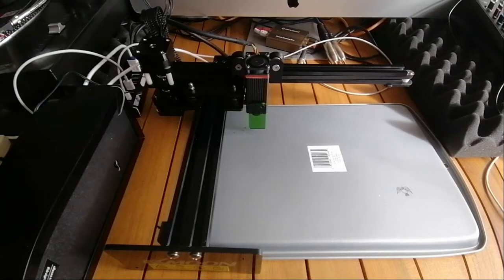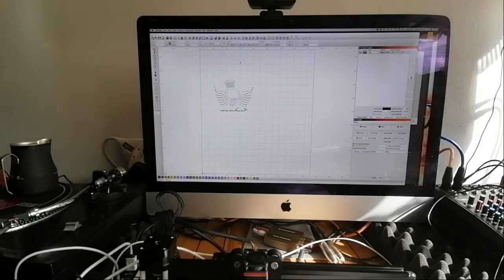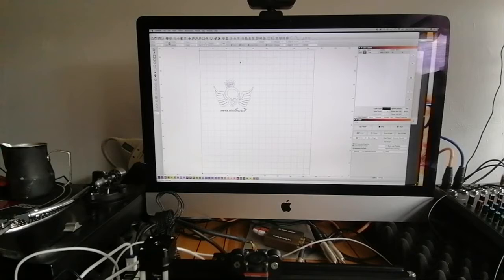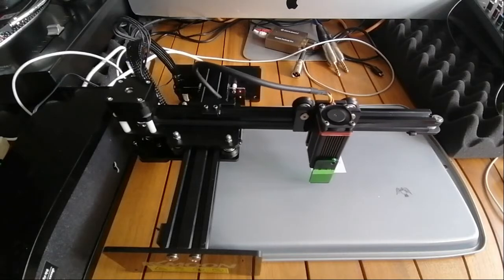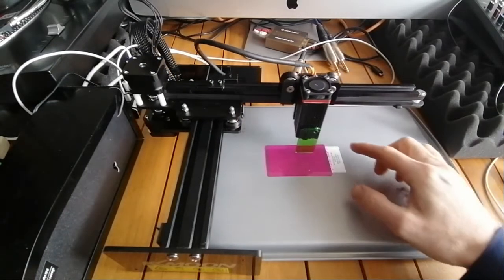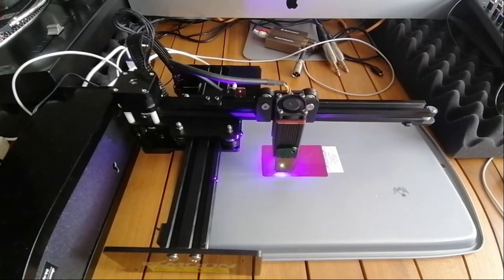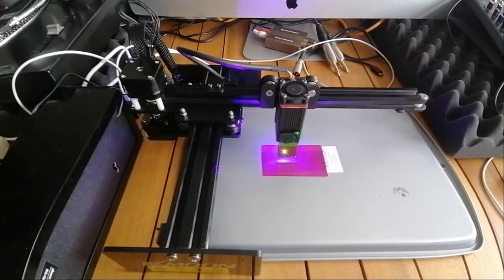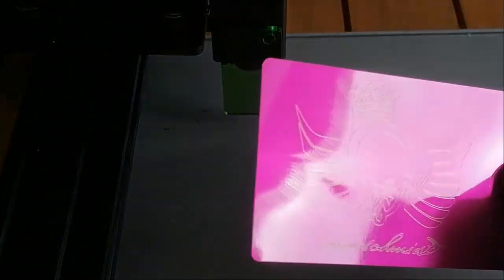KKMOON NEJE Master 2S Laser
I tried out the NEJE Master 2S as well sold as the KKMOON 7000mW. Engraving test on coated Aluminium